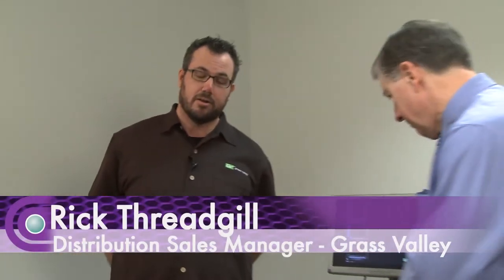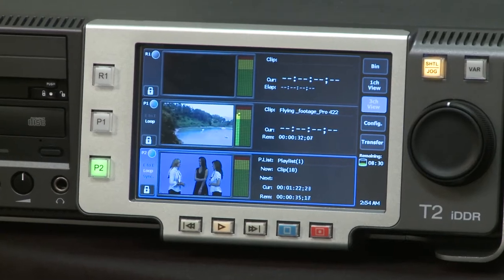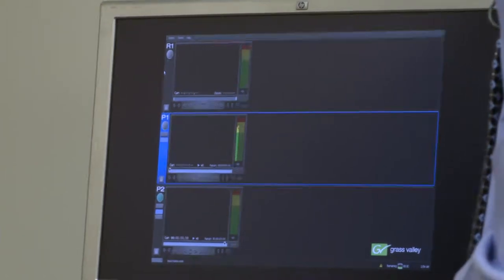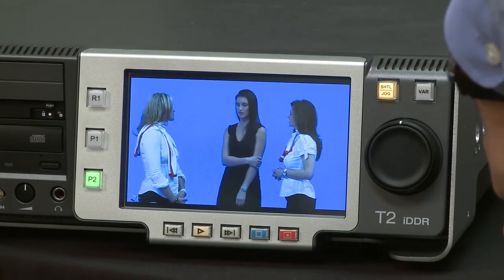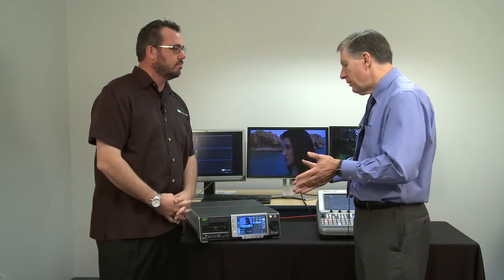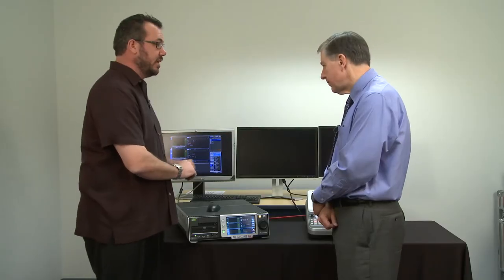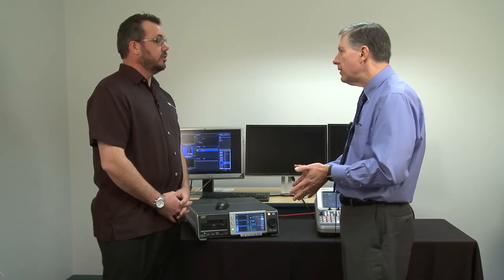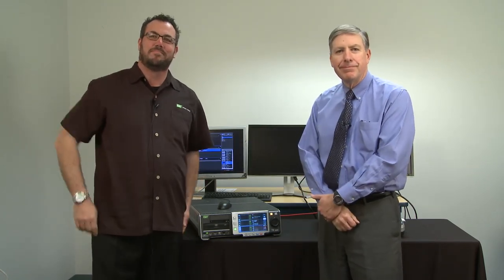Grass Valley T2 iDDR Turbo Intelligent Digital Disk Recorder Demo | Full Compass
Grass Valley T2 iDDR Turbo Intelligent Digital Disk Recorder demo and overview at Full Compass Systems with Grass Valley Distribution Sales Manager, Rich Threadgill

The T2™ iDDR is a next-generation intelligent digital disk recorder (iDDR) that combines advanced nonlinear features (direct, frame-accurate access to content), with VTR-like controls.

T2 delivers image quality, versatility, and usability. It has two playback channels and one record channel, all simultaneously and independently available, supporting full 1920x1080 (60/50/24) resolution, as well as 720p and 480i formats.

Features:
• Full HD support, 1080p24, 1080i50/60, 720p50/60
• HD/SD SDI inputs and outputs
• PC screen output
• File import (Canopus HQ, MPEG-2, QuickTime, and WMV)
• High bit-rate video with Canopus HQ
• 4:2:2 color space
• User-friendly, ergonomic front panel controls
• 7in wide screen display
• Analog AV connections
• Transition effects integrated